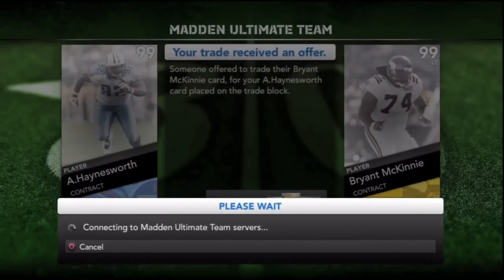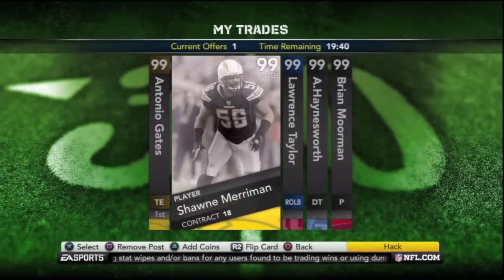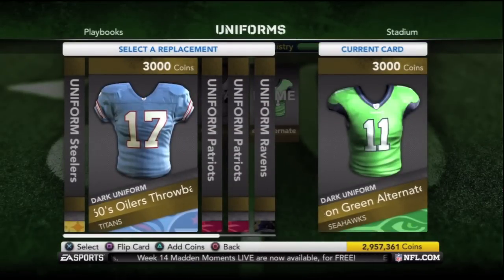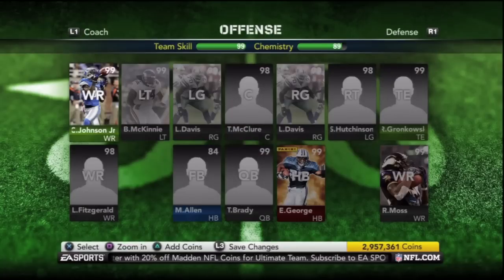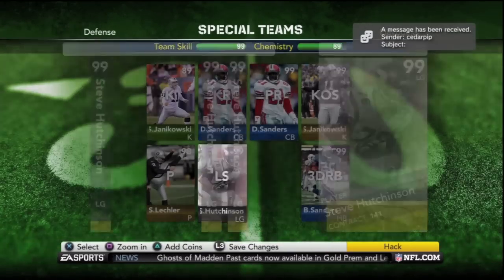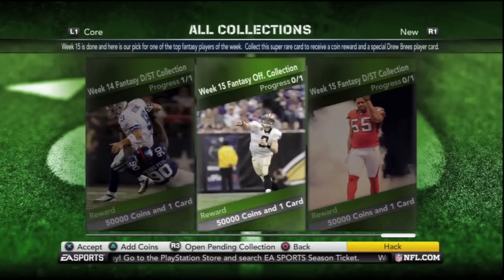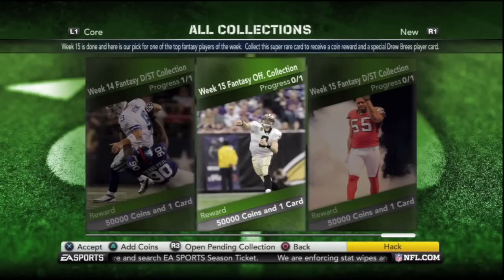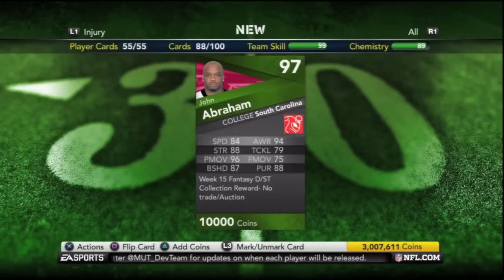Showing off New Ghost Cards and Week 15 FF Collections Madden 12 Ultimate Team and MY NEW TEAM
Showing off all of my new ghost cards, as well as Week 15 Fantasy collections and my new lineup!

Keep entering for the FS LT giveaway that ends this saturday at midnight.

(enter by sending me a message on ea forums or on youtube)

Take care and God Bless everyone!